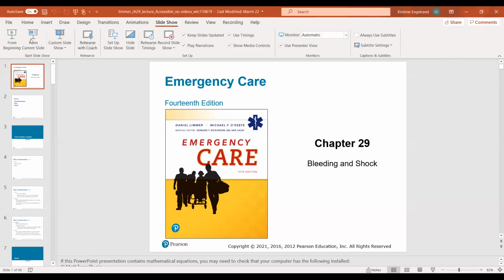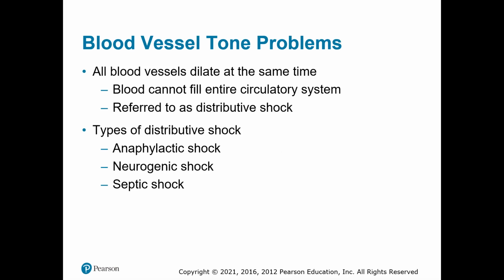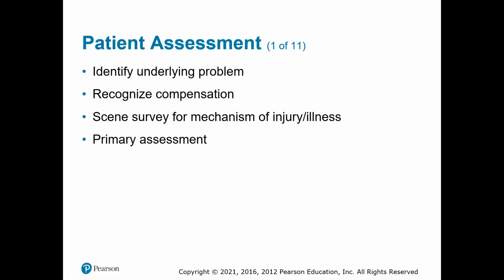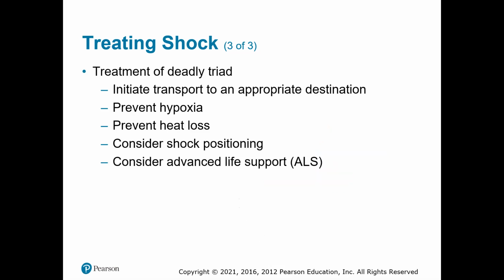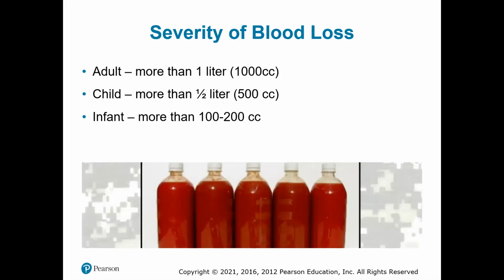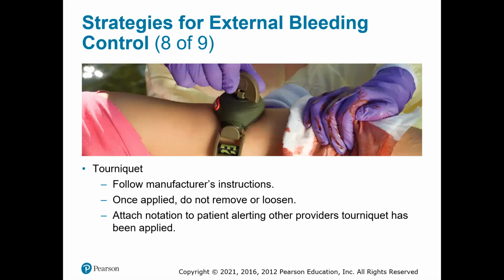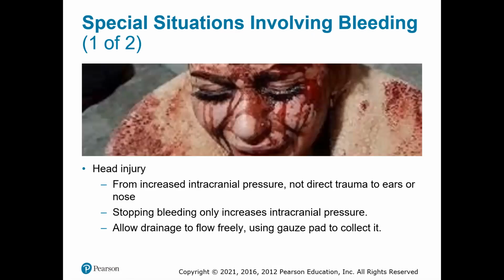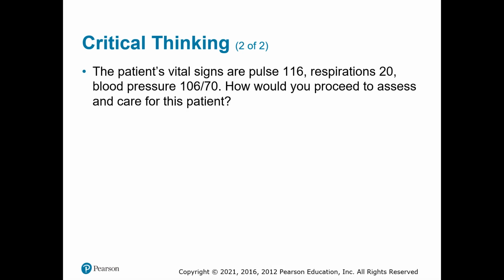Emergency Care 14th Edition - Chapter 29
Bleeding & Shock